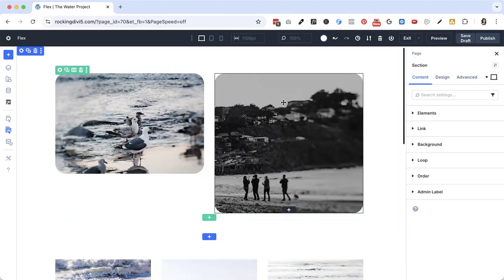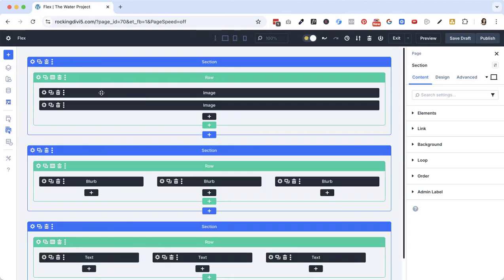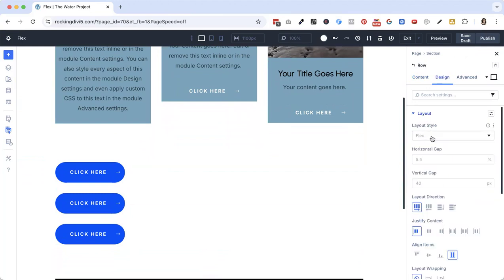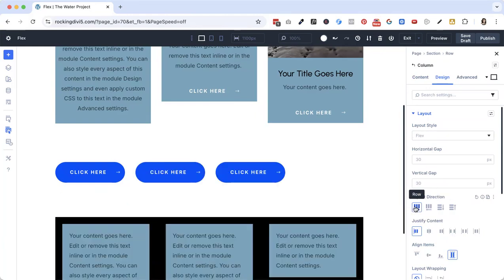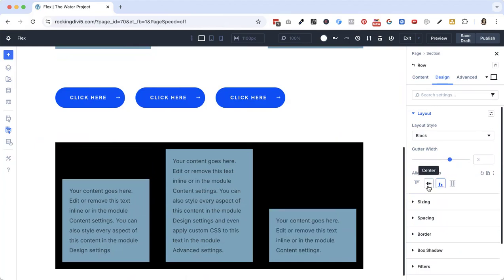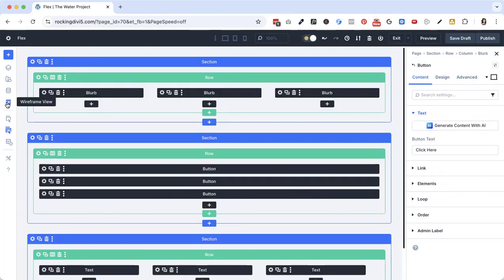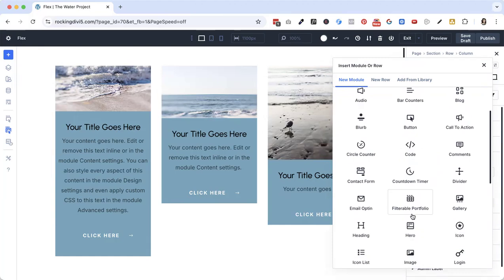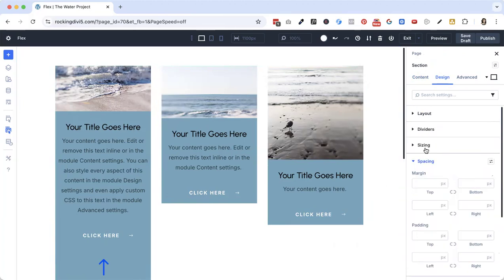Behind the scenes of Divi 5 with a couple of my favourite features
Divi 5 is still in beta, but here's a sneak peek behind the scenes at some of the new features that are making working with Divi a joy. We take a quick look at flexbox and what it means for us, and how we can now add elements to modules.

And if you'd liike to find out more about my Rocking Divi 5 mini course, head over